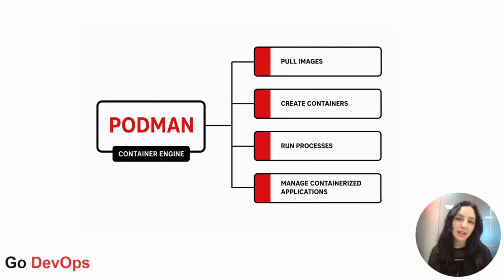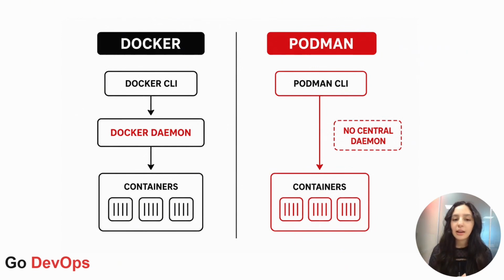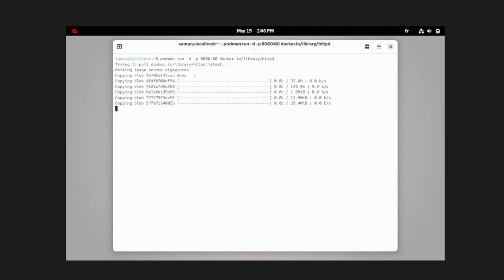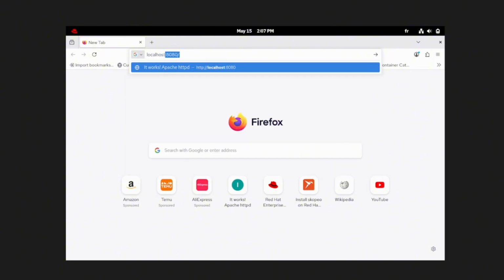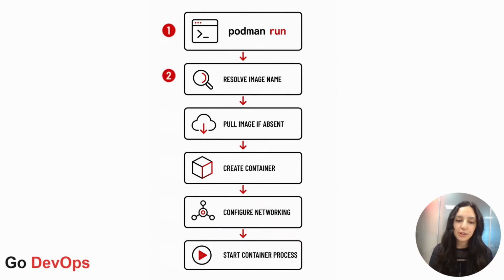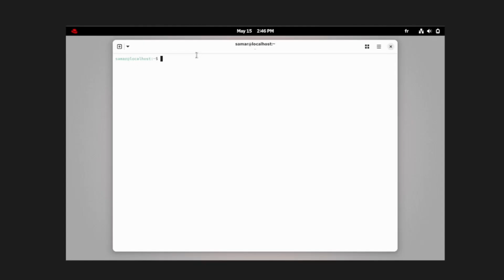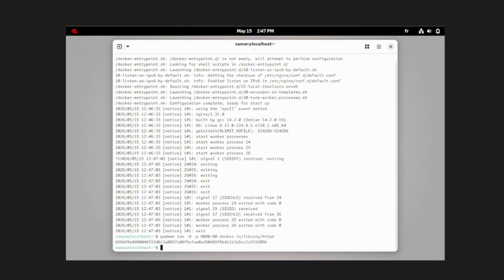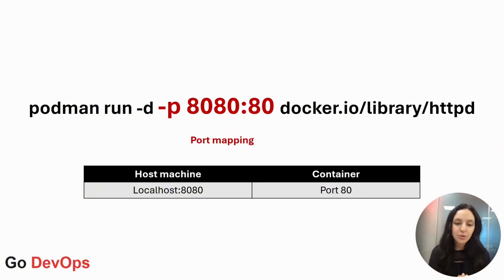What REALLY Happens When You Run a Podman Container | How Podman works [ep.1]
In this first episode of the “How Podman Works” series, we go beyond simply running containers.

We’ll launch a real Apache web server using Podman and understand what actually happens internally when executing:

podman run -d -p 8080:80

Timestamps :
0:00 Introduction
0:37 What Podman actually is
1:23 Rootless containers explained
2:05 Purpose of podman
2:45 Lab1
4:27 How containers are created internally
5:00 podman run
6:03 container images
6:32 Lab2: Detached mode (-d)
8:16 Port Mapping
9:31 Conclusion

Instead of focusing only on commands, we’ll dissect the internal workflow happening behind the scenes step by step.

This video is part of the series:
“How Podman Works”